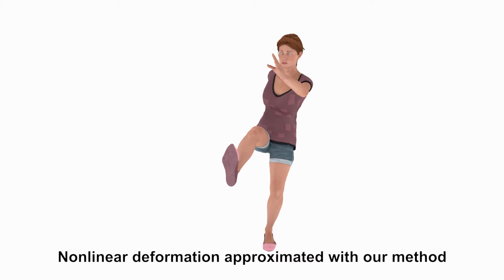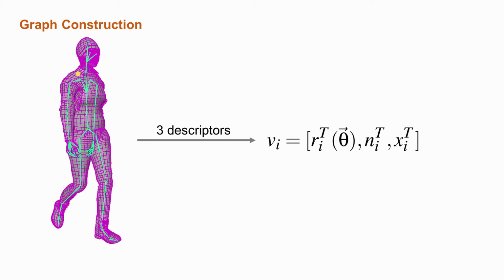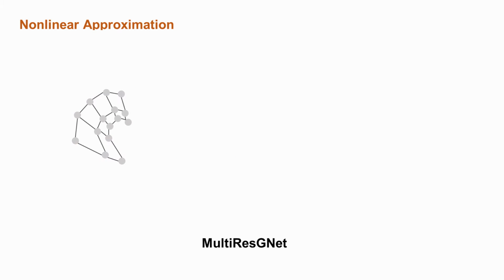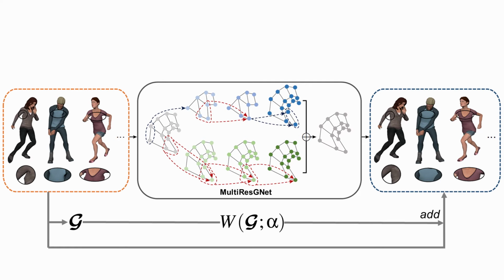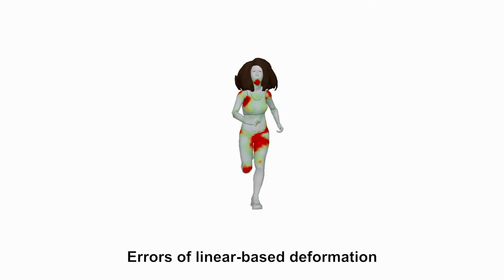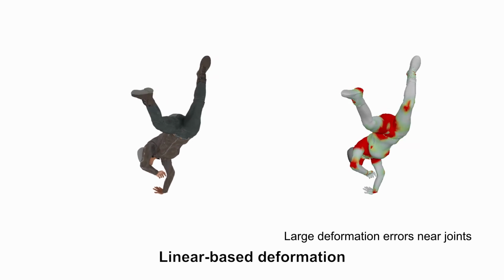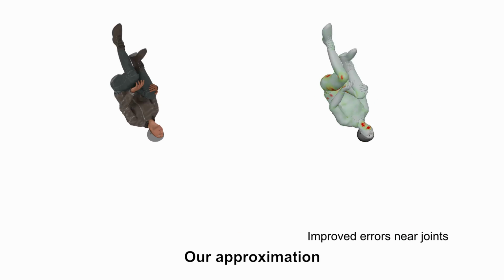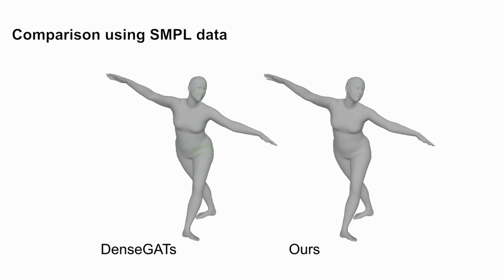MultiResGNet: Approximating Nonlinear Deformation via Multi-Resolution Graphs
EG2021 Supplemental Video: Tianxing Li, Rui Shi, Takashi Kanai: “MultiResGNet: Approximating Nonlinear Deformation via Multi-Resolution Graphs”